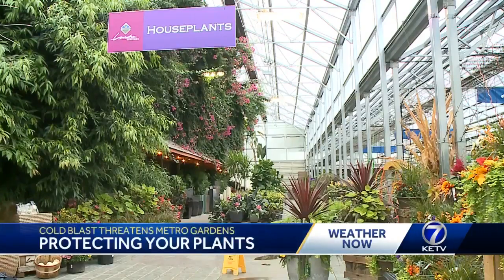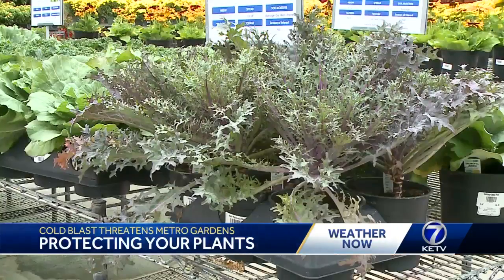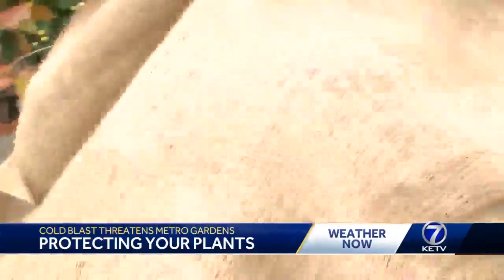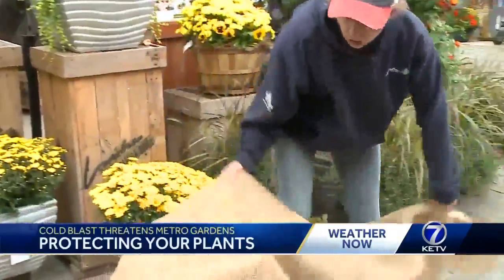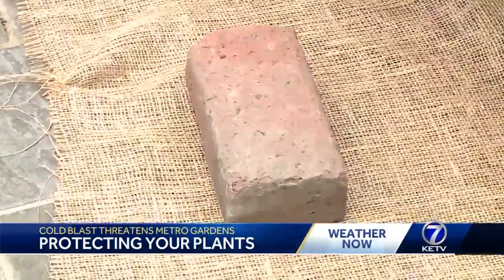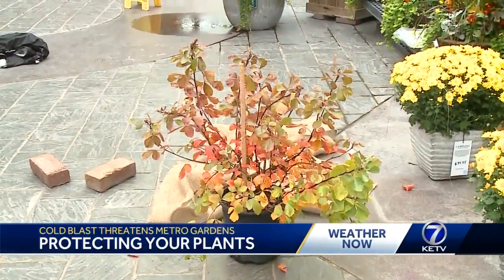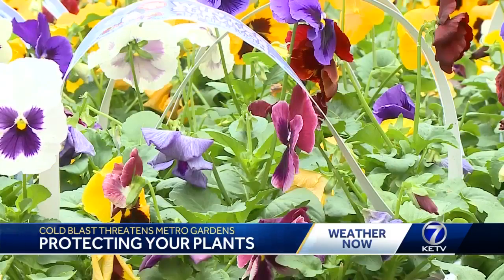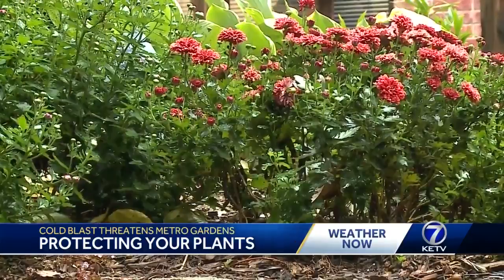Cold blast threatens metro gardens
As colder weather threatens gardens in the Omaha metro area, experts are urging individuals to protect their plants.